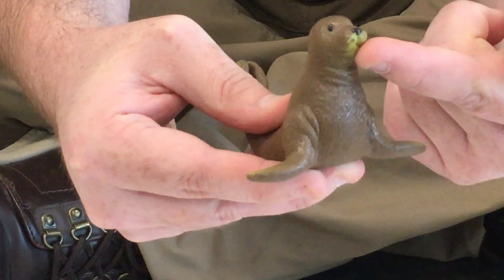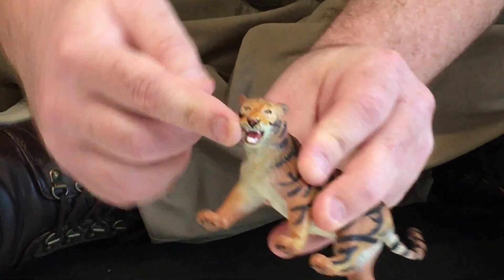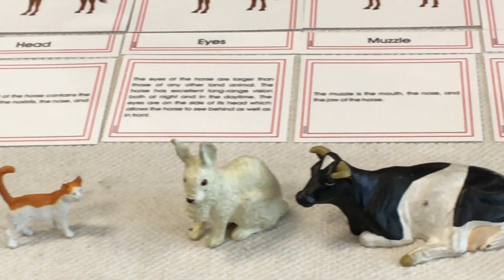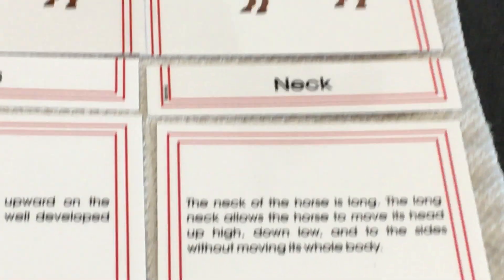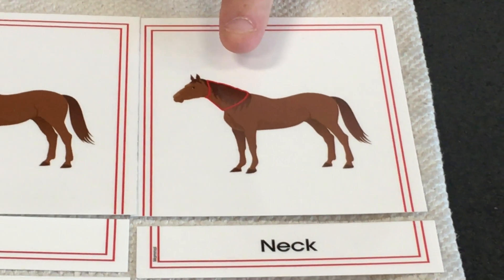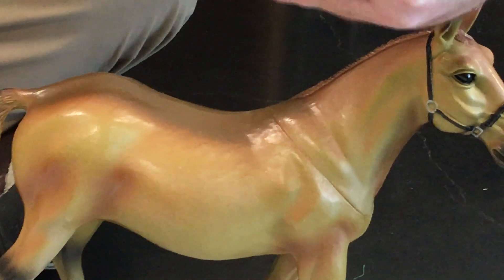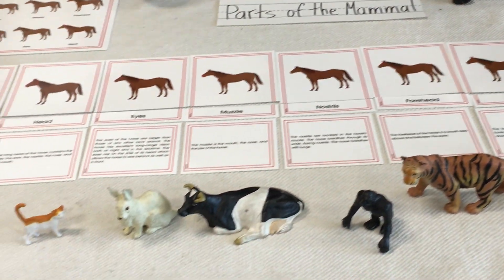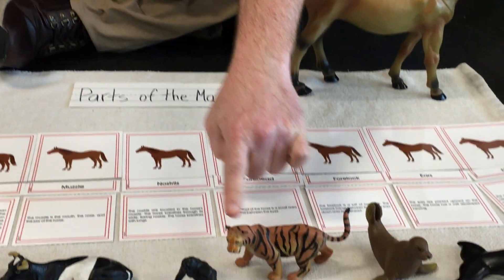Zoology: Parts of the Mammal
A short video about the Parts of the Mammal, using Montessori materials.